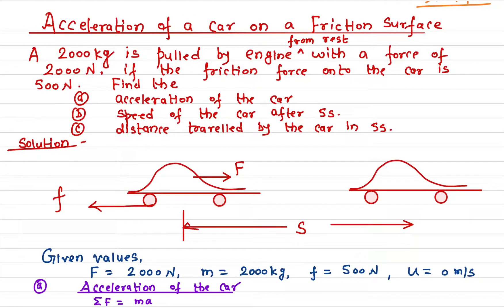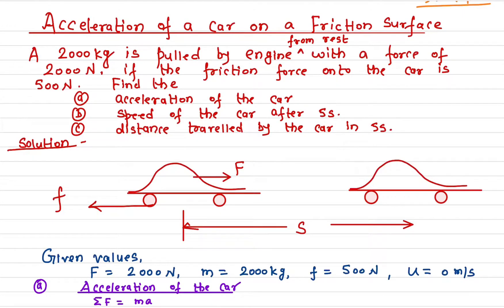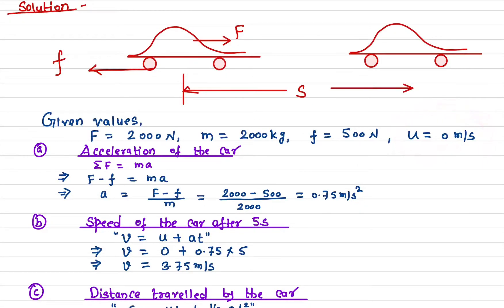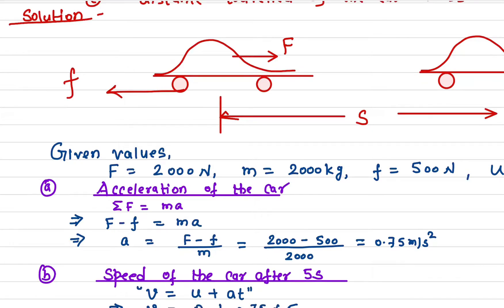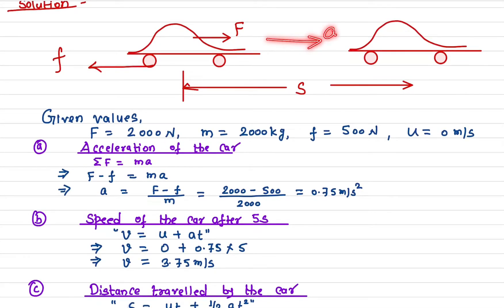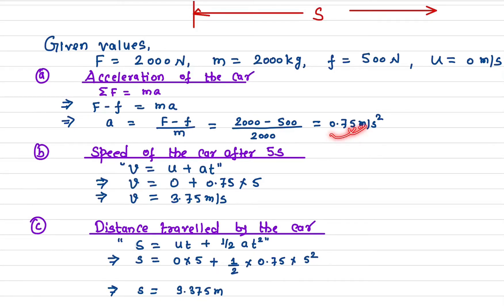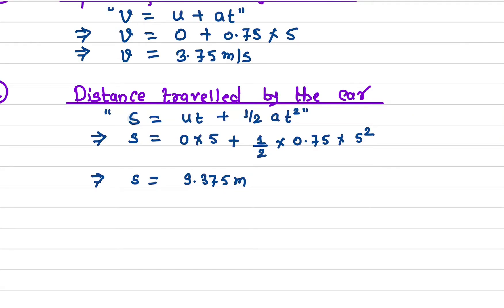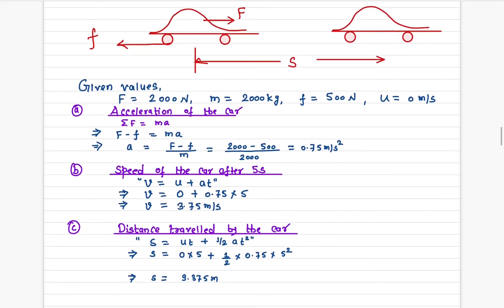Numerical Problem # Acceleration of a Car on A Surface with Friction # Lecture 8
A 2000 kg car is pulled by an engine from rest with a force of 2000 N. If the friction force between the car and the tyres is 500 N.
Find the
a) acceleration of the car.
b) speed of the car after 5s.
c) distance travelled by car in 5s.